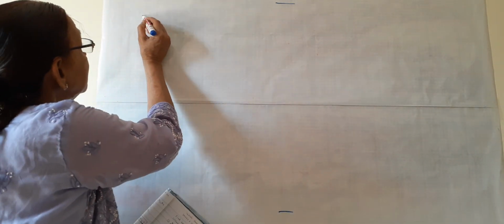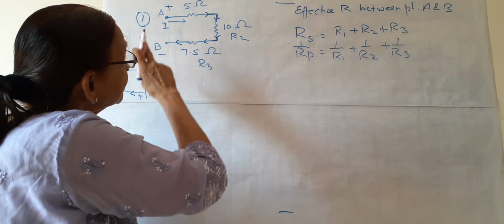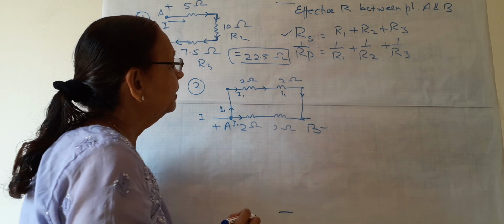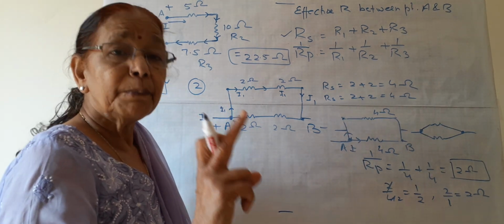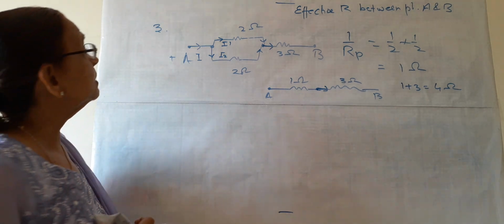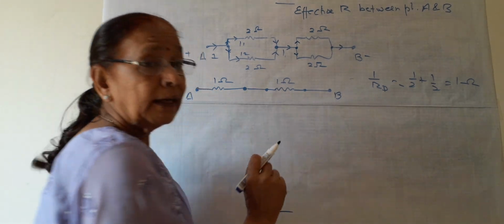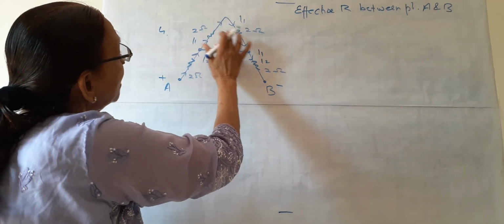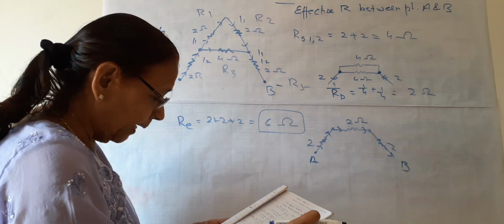ELECTRICITY. NUMERICALS ON SERIES AND PARALLEL COMBINATION OF RESISTORS